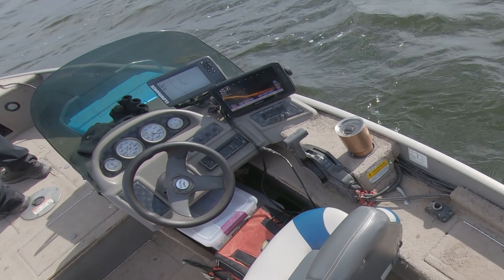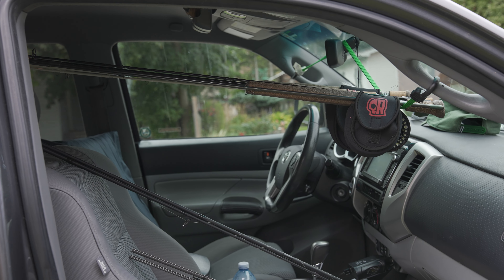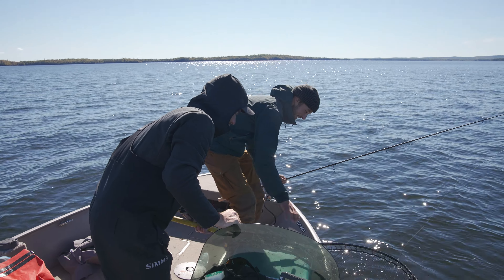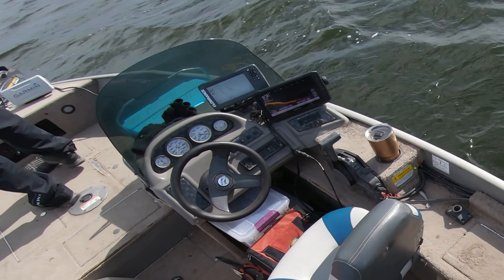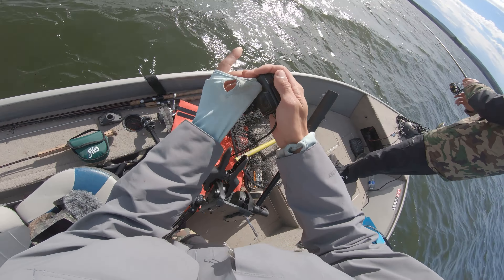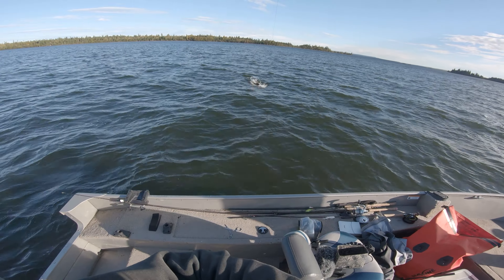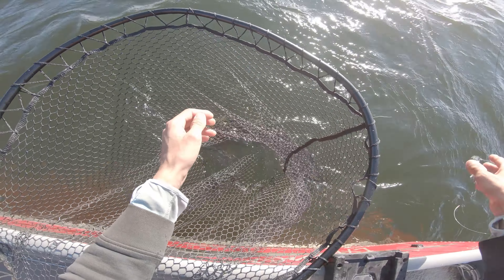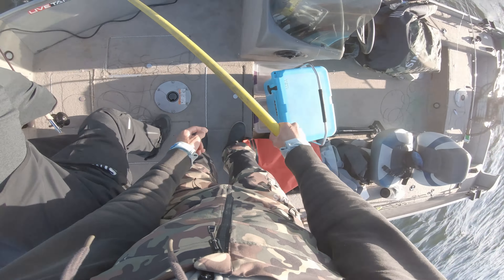Fly Fishing for GIANT Lake Trout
Fly Fishing International (Travel Fly Fishing Agency)

Camera gear that I use:
Gopro:

big camera:

Gopro gorilla grip